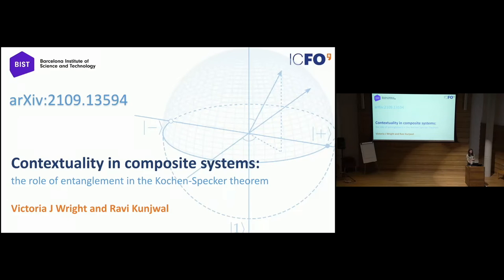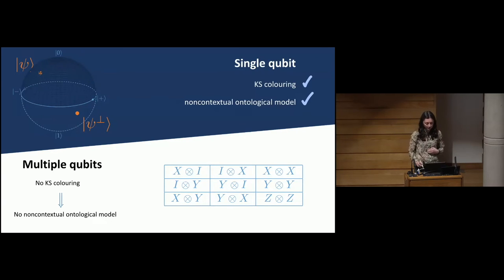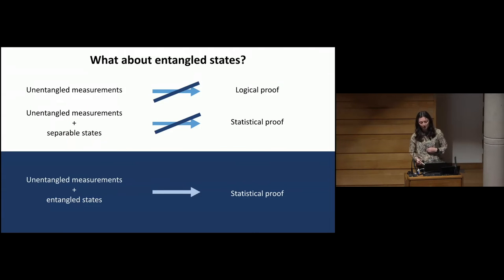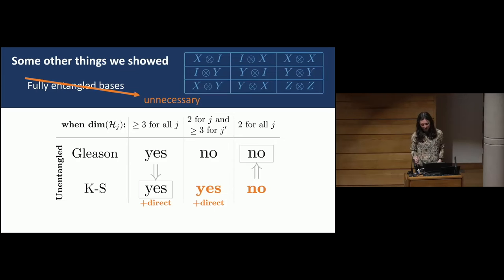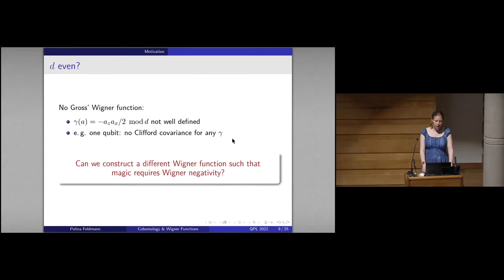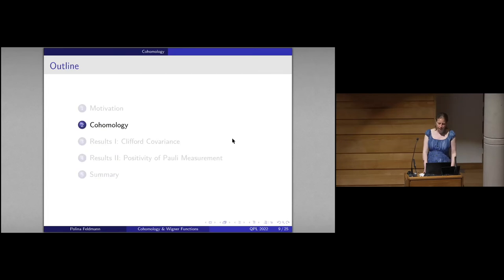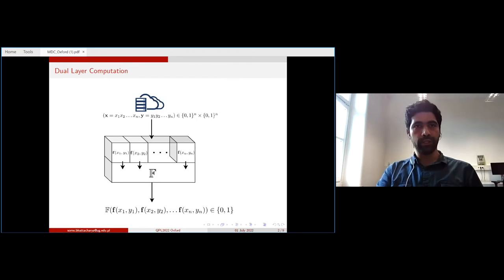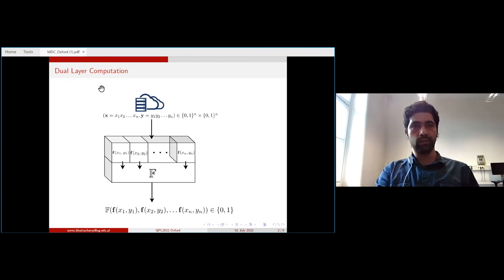Parallel Session 10 - Auditorium - Contextuality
Authors: Victoria Wright (presenting) and Ravi Kunjwal
Title: Contextuality in composite systems: the role of entanglement in the Kochen-Specker theorem

Authors: Robert Raussendorf, Cihan Okay, Michael Zurel and Polina Feldmann (presenting)
Title: Clifford covariance of Wigner functions, positive representation of Pauli measurement, and cohomology

Authors: Sutapa Saha, Tamal Guha, Some Sankar Bhattacharya (presenting) and Manik Banik
Title: Quantum theory is exclusive: a distributed computing setup